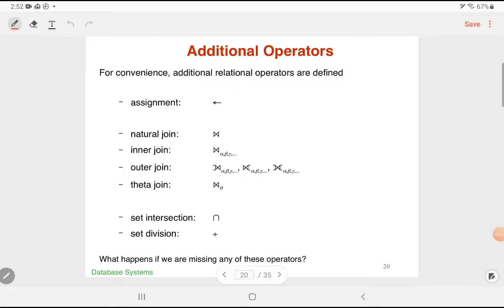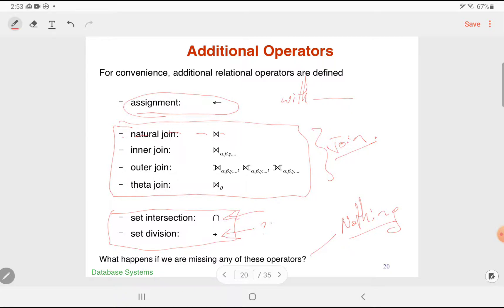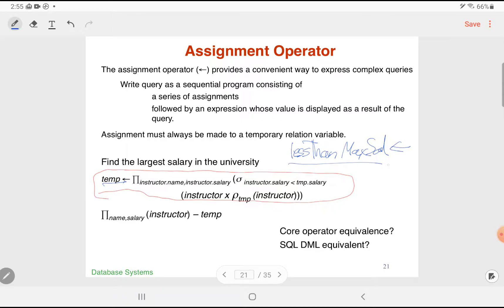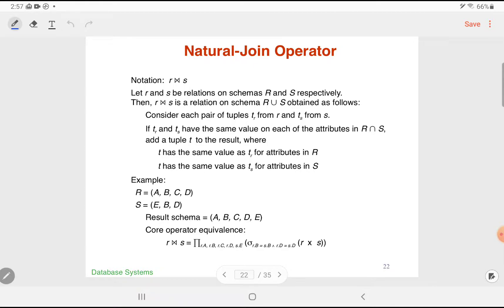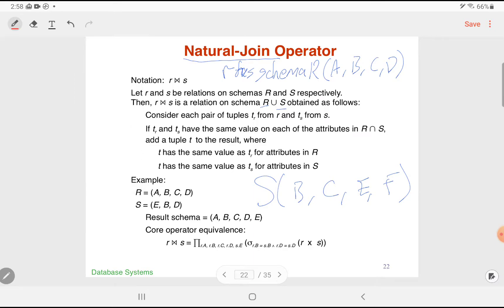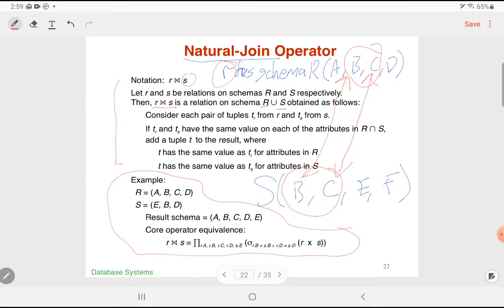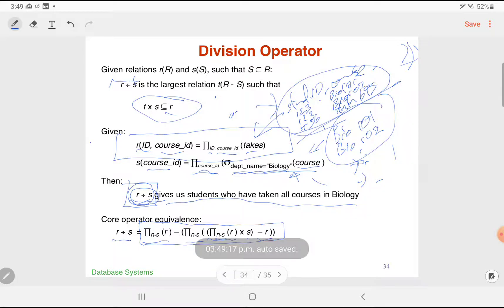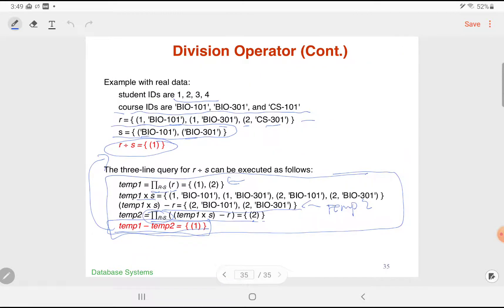Theory: Relational Algebra Additional Operators